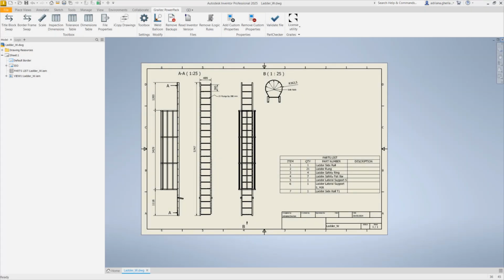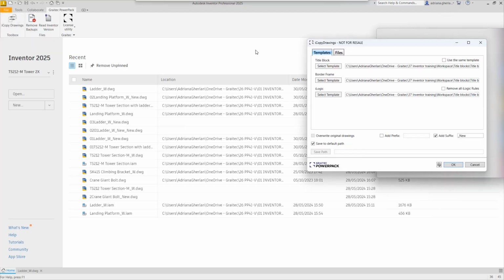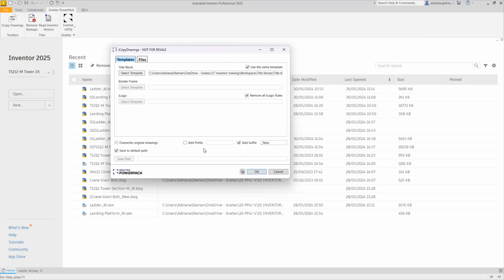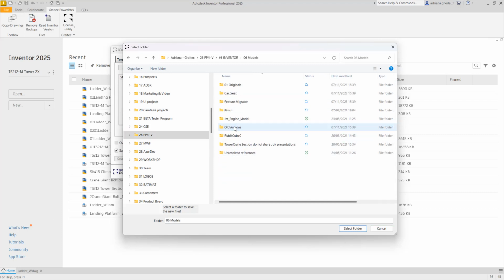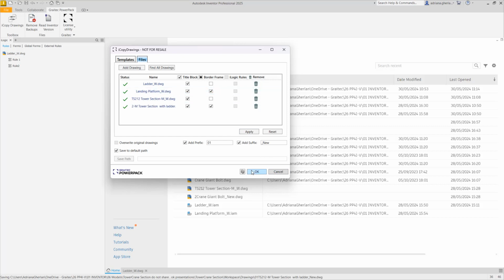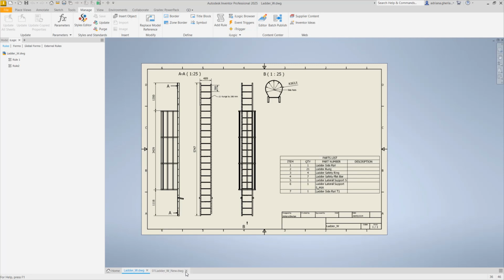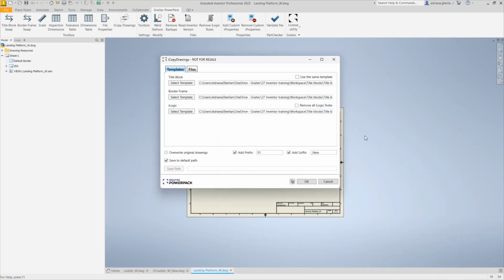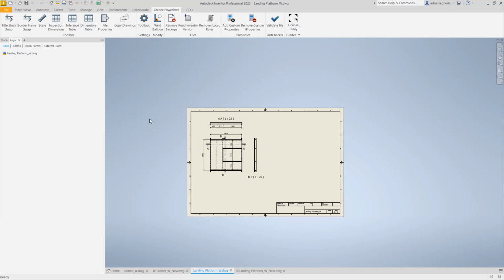PowerPack for Inventor: ICOPY Drawings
Leverage the ICOPY Drawings feature to automatically replace title blocks, update borders, and remove iLogic rules within batch drawing processing.